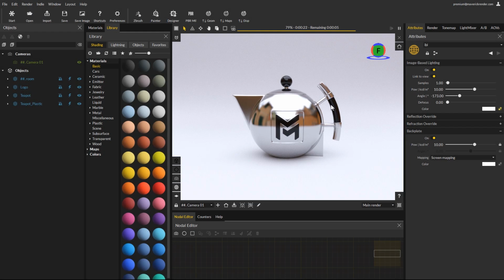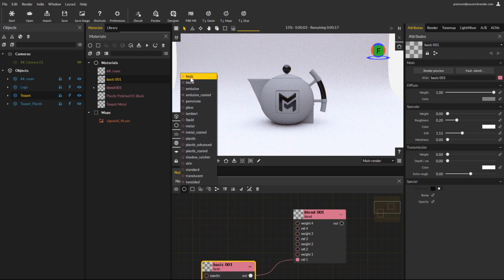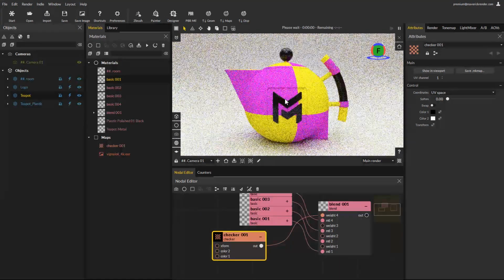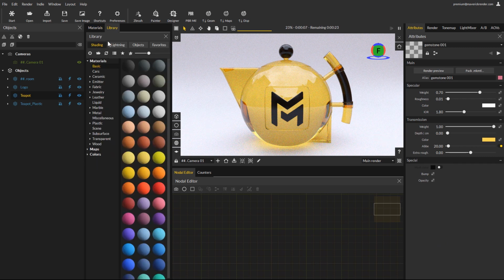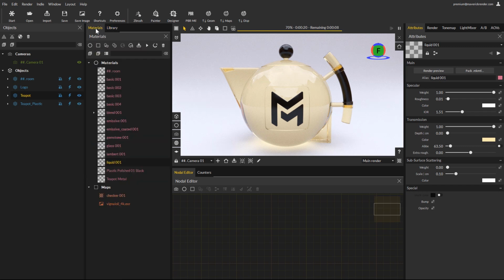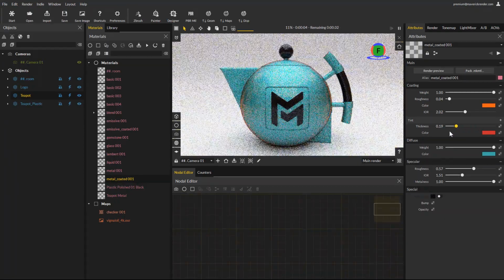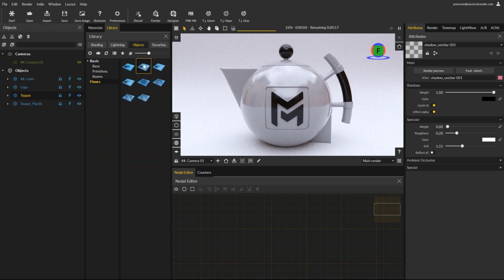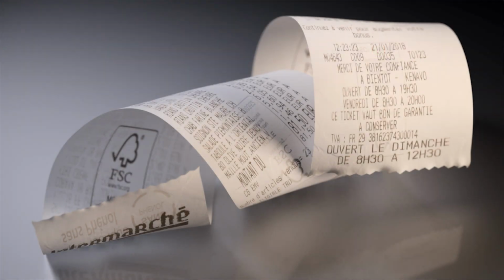MAVERICK RENDER: 07 01 PROXY MATERIALS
In this video you will learn about our new proxy materials.

Proxy materials are simplified versions of our full-fledged standard material node. With proxy materials you can very easily create typical materials such as glass, plastics, metals, … and each of these nodes will expose only the attributes that make sense for each particular type of material.